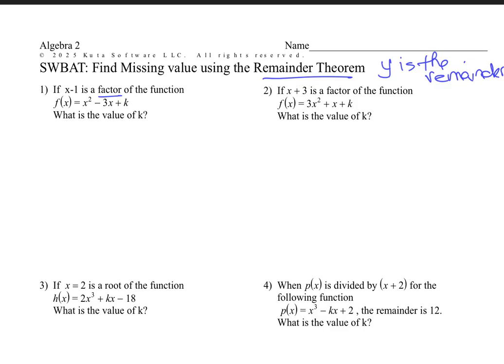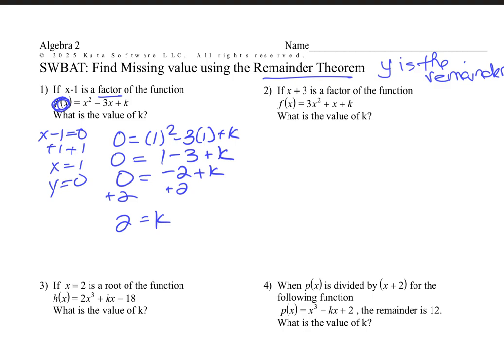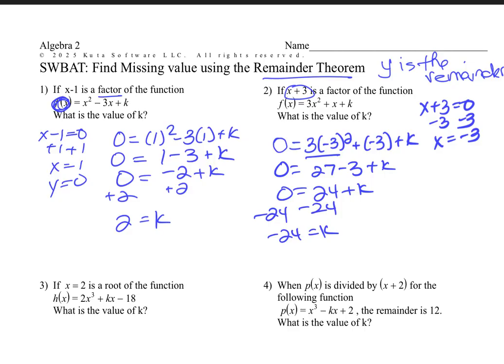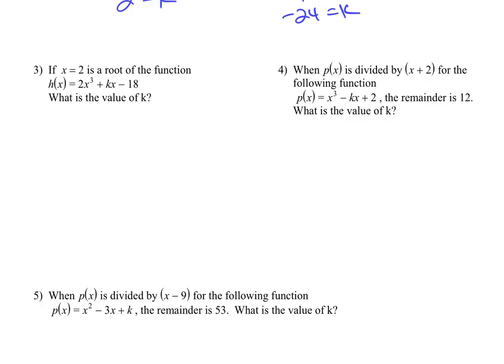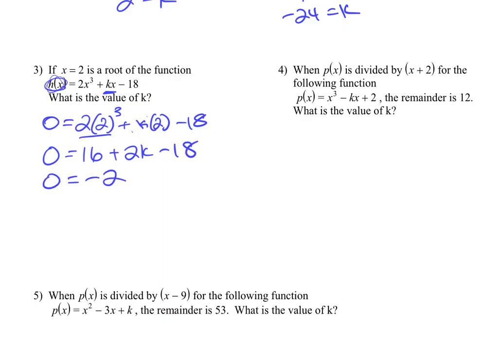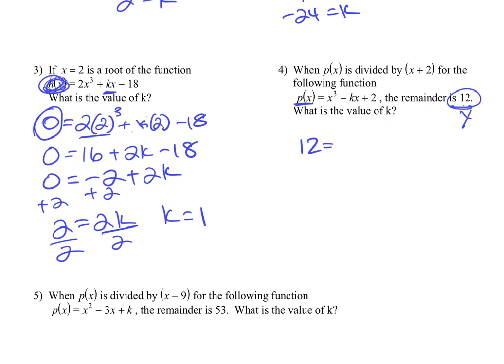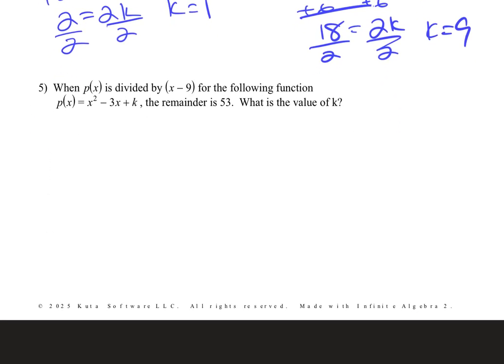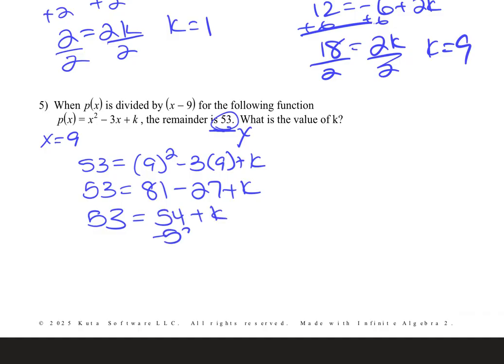04 V A Take on the Remainder Theorem